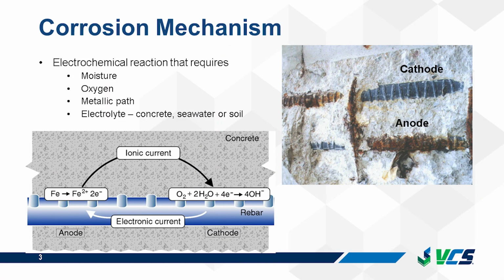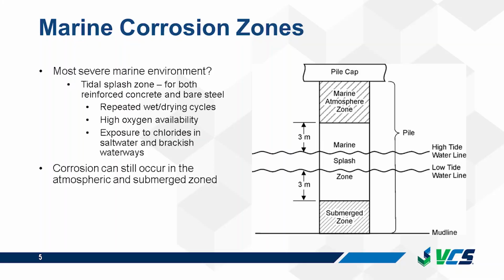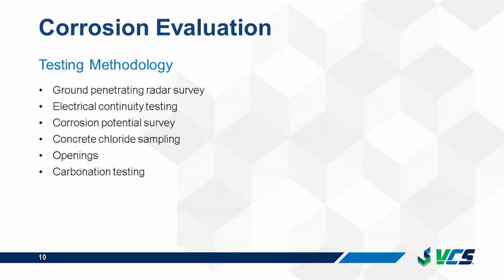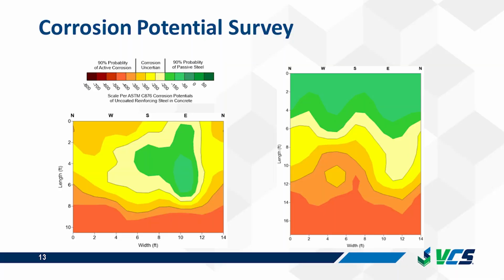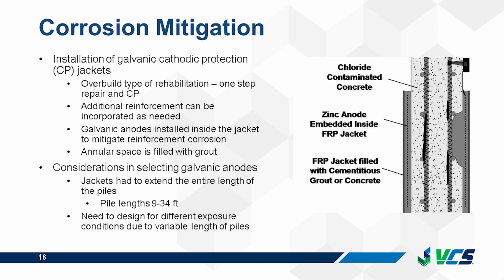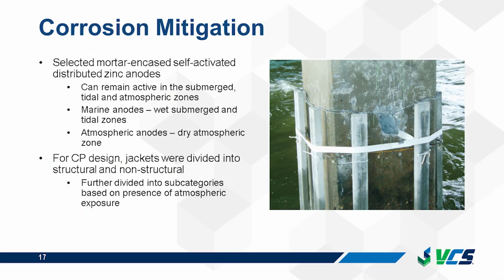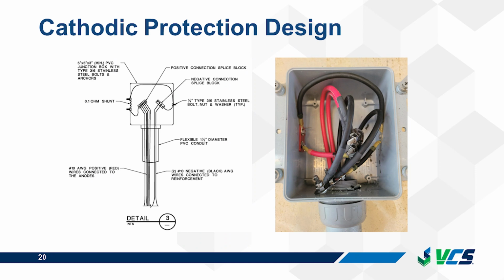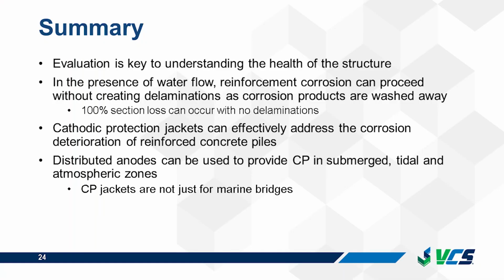Deterioration Id & Rehabilitation of Prestressed Concrete Piles - Natilla Shanahan-2022-08-31 SEBPP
Deterioration Id & Rehabilitation of Prestressed Concrete Piles  - Natilla Shanahan-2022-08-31 SEBPP Raleigh, NC